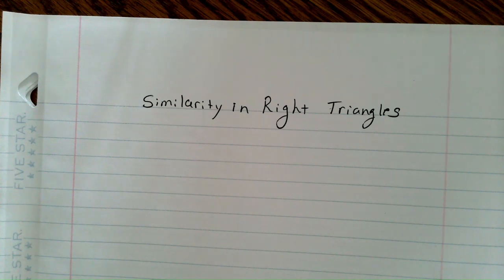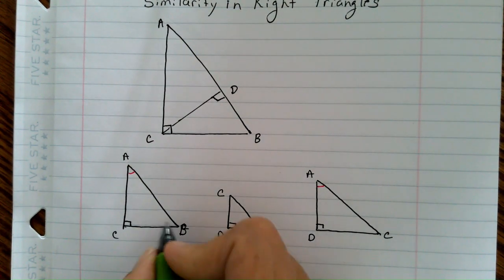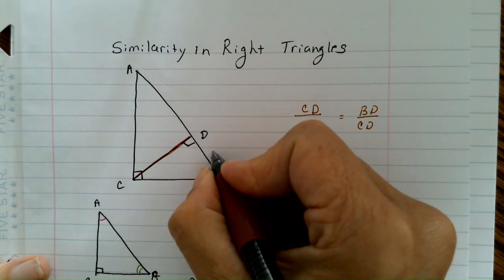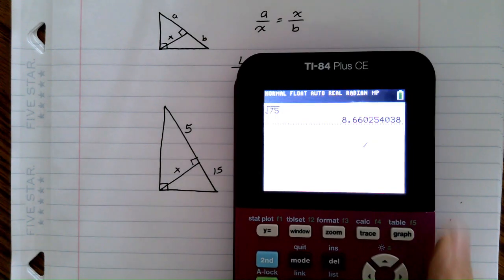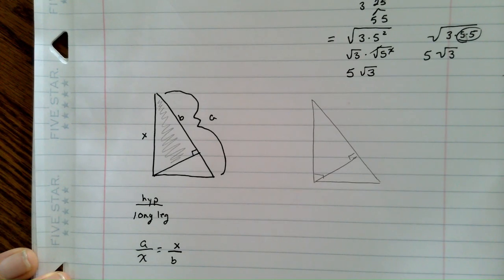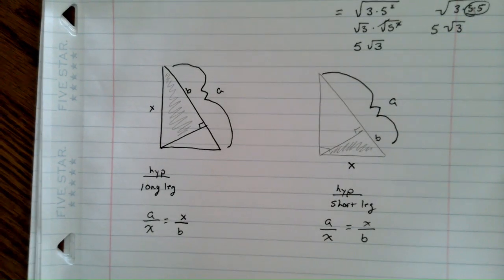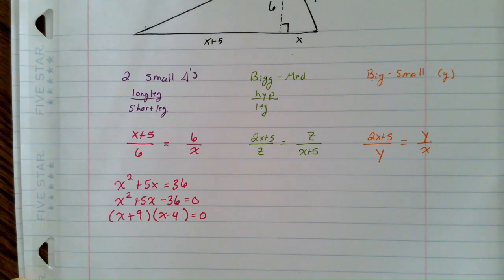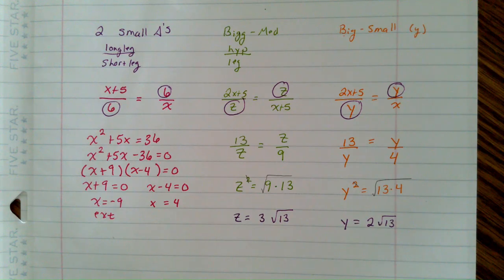Similarity in Right Triangles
This video explores similarity in right triangles, especially the relationships that appear when an altitude is drawn from the right angle to the hypotenuse. You'll learn how this creates similar triangles within the original triangle and how to use geometric means to find missing lengths. With diagrams and examples, this lesson helps make sense of a powerful concept that often shows up in geometry problems.